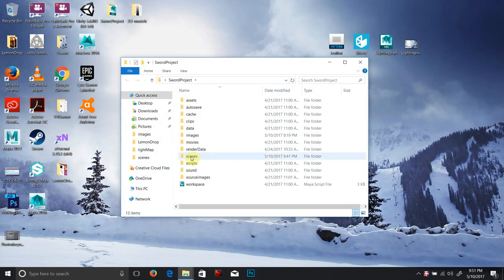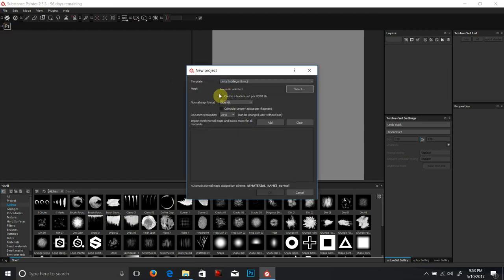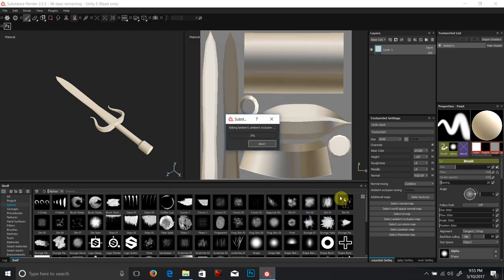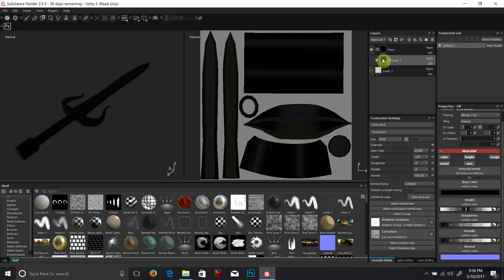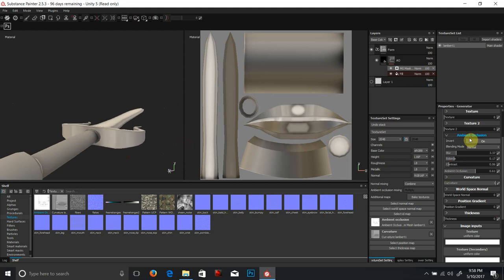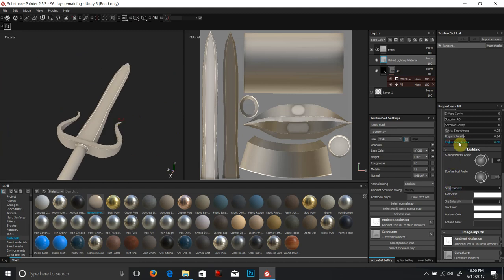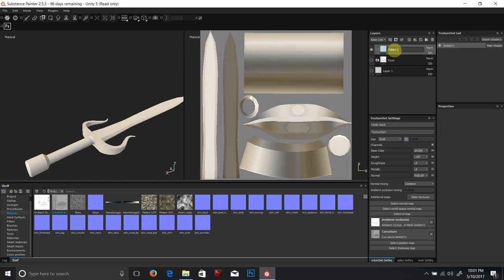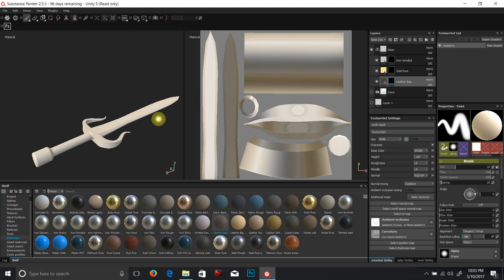Substance Painter 2 Follow Along